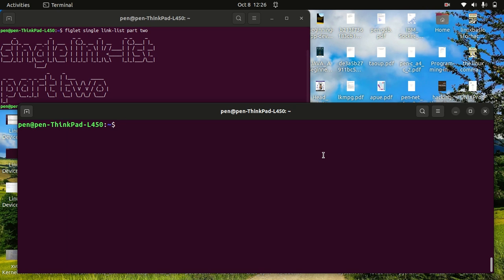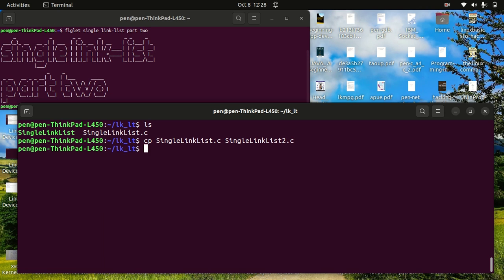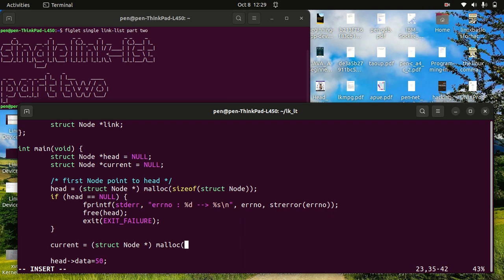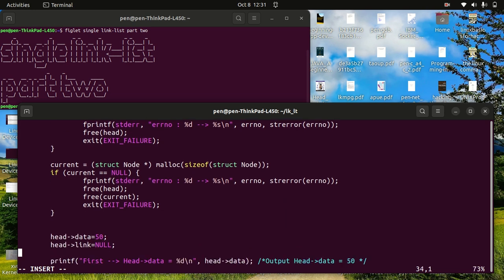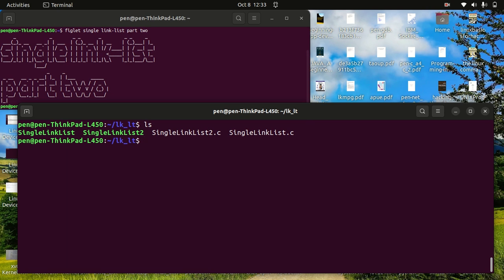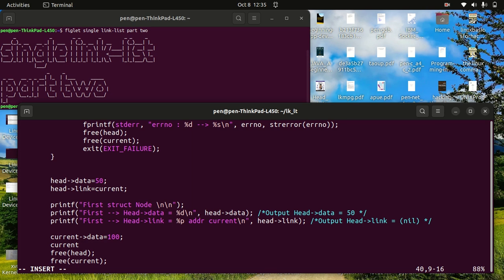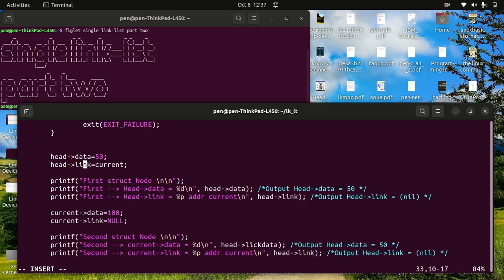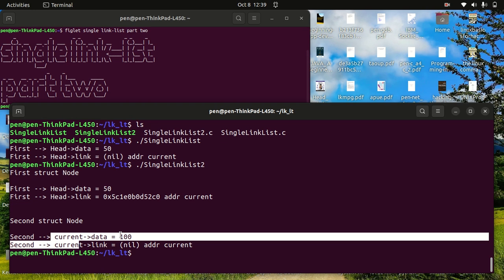Single Link-List part2 using C Programming Language part2